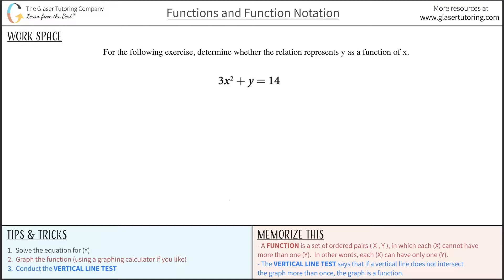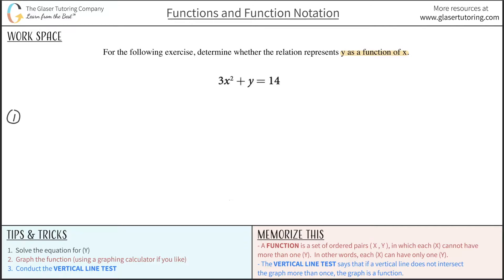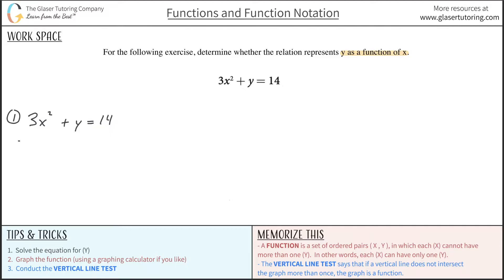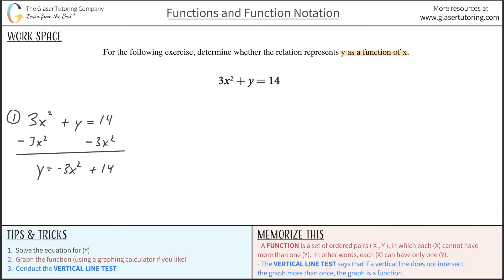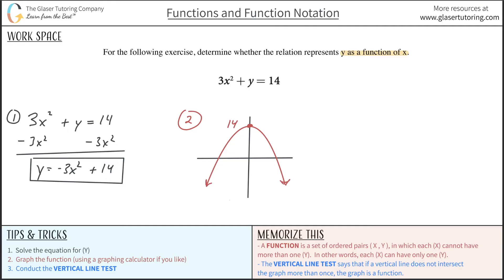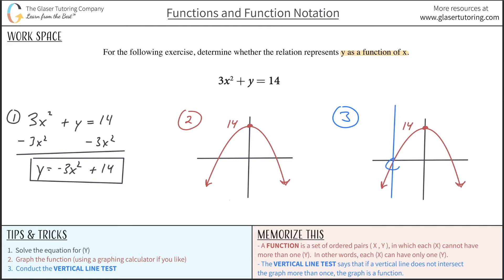Does 3x2 + y = 14 Represent y as a Function of x?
3x2 + y = 14